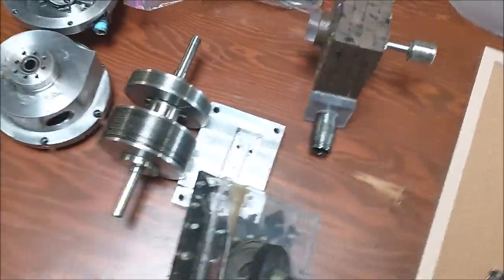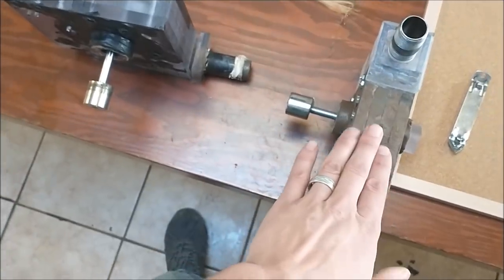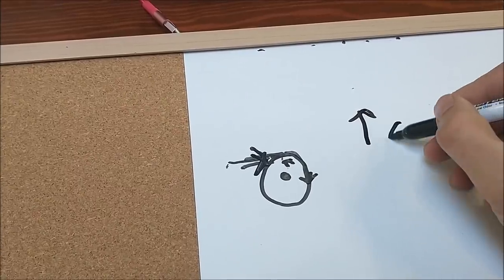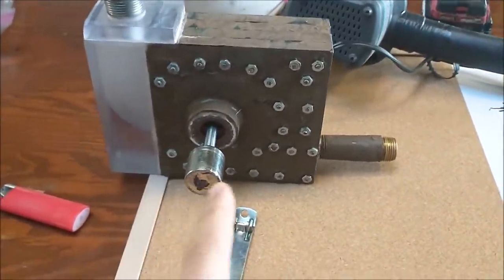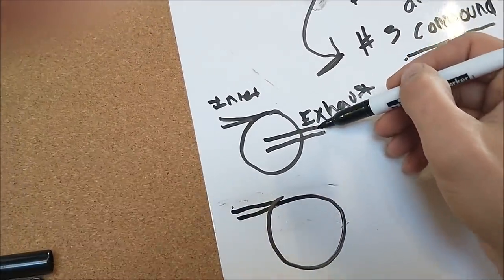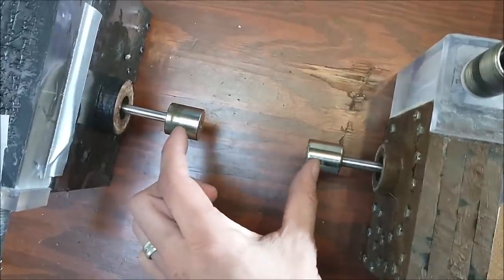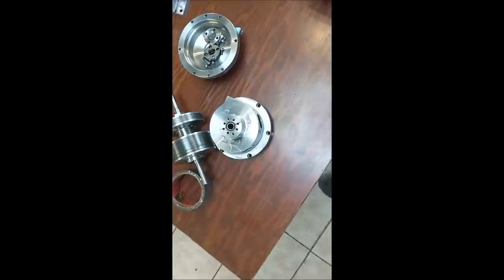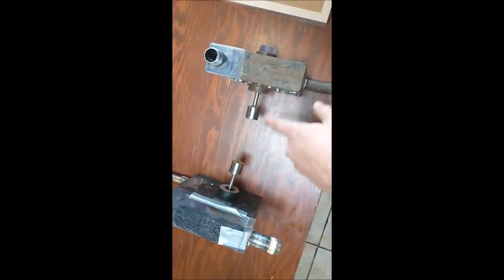Tesla Turbine Cold Steam Update & Informational Video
I also wanted to let everyone know that Ill be going into production here so pre-orders will be available soon!